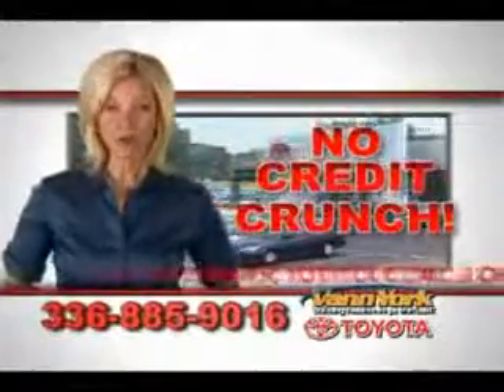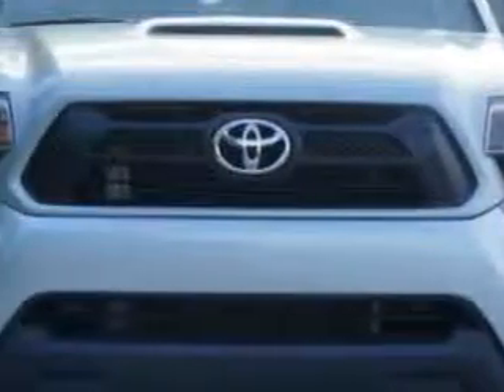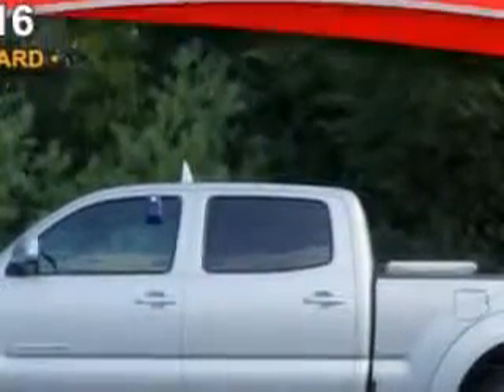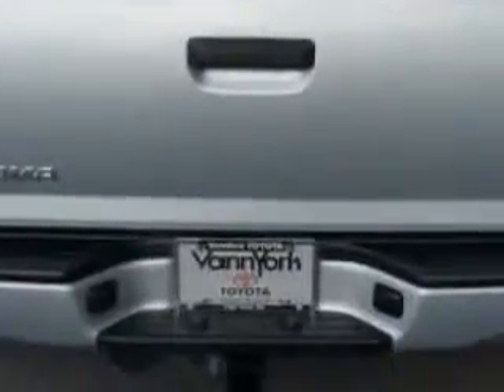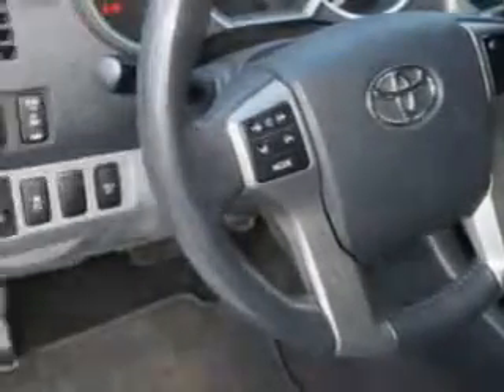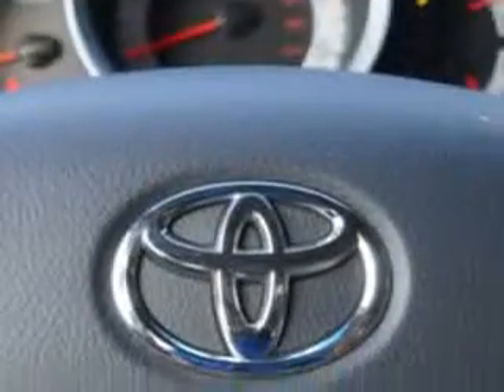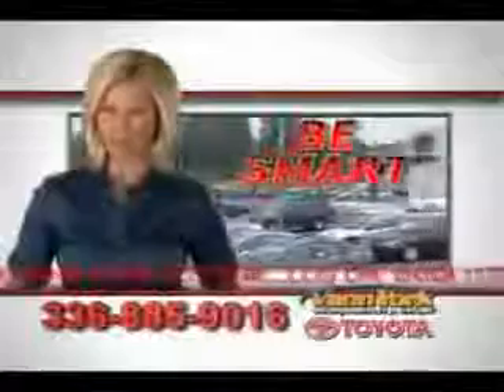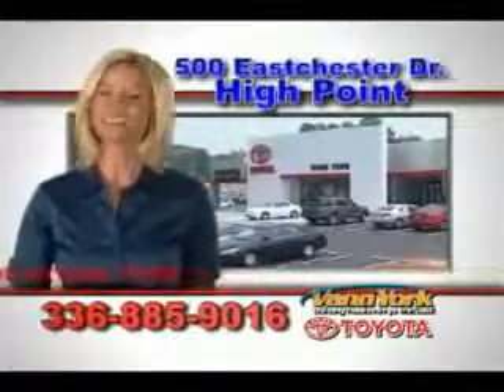Used 2013 Toyota Tacoma V6 Greensboro, Winston Salem High Point, Kernersville NC Vann York Toyota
Used 2013 Toyota Tacoma V6 Greensboro, Winston Salem High Point, Kernersville NC Vann York Toyota, Vann York Toyota knows you want more in a car. You have a purpose for your vehicle. Check out this Silver Streak Mica Toyota Tacoma Double Cab 4X4, equipped with a 6 Cylinder engine and an automatic transmission. Enjoy an impressive 21 miles to the gallon on this utility truck with features like Halogen Headlights, Auxiliary Audio Input - Ipod, Electronic Stability Control, Variable Power-Assisted Steering, Removable Tailgate, Electronic Brakeforce Distribution, Emergency Braking Assist, Part Time Four Wheel Drive, and much more. Get where you need to go, enjoy the drive, and have peace of mind in this Toyota Tacoma. See us at Vann York Toyota today!
MILES: 17,764
VIN:5TFMU4FN1DX014308

500 Eastchester Dr.
High Point, North Carolina 27262